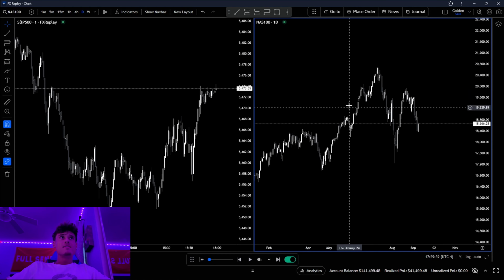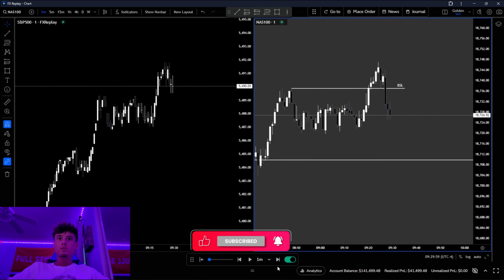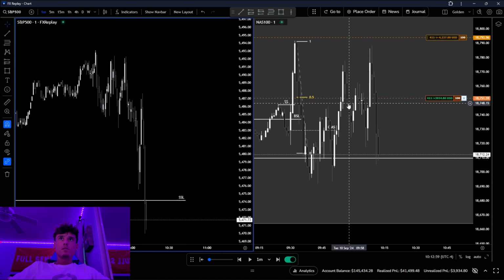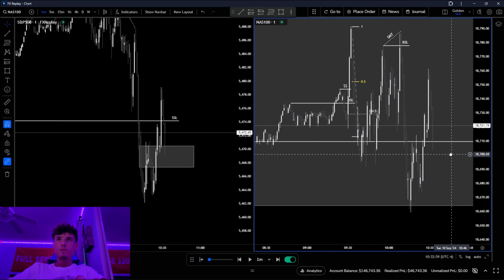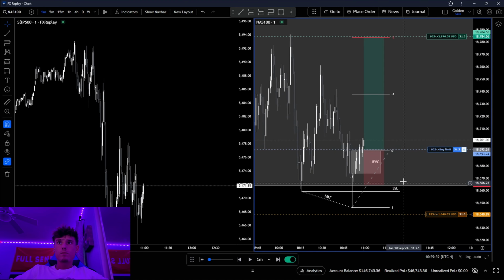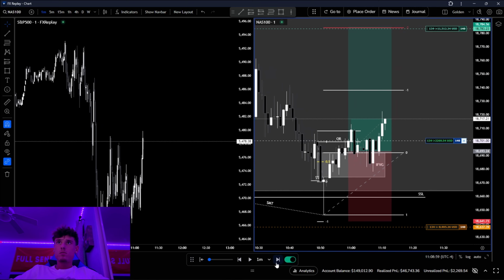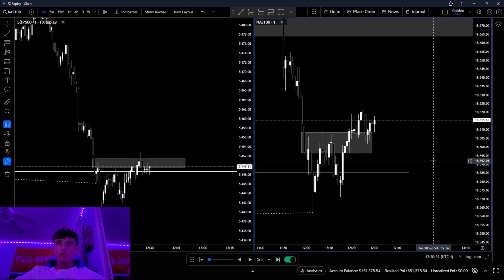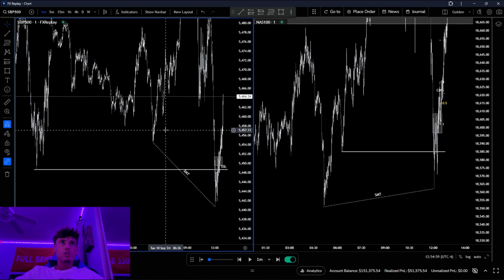Backtesting My A+ Trading Strategy LIVE (Step by Step)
🌐 Socials

Join a live backtesting session and get inside the mind of a day trader as he looks at NAS and ES charts during the New York Open. See how he uses technical analysis and his unique trading strategy to analyze setups and manipulations. Learn how to trade and improve your own market analysis techniques.